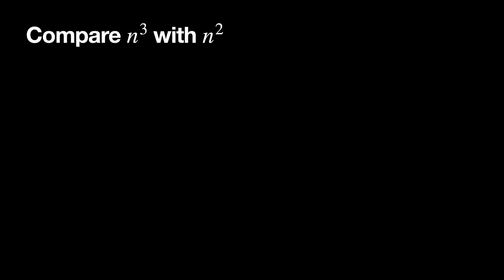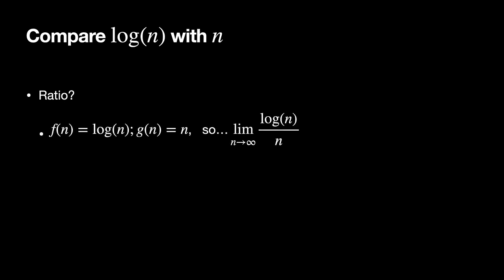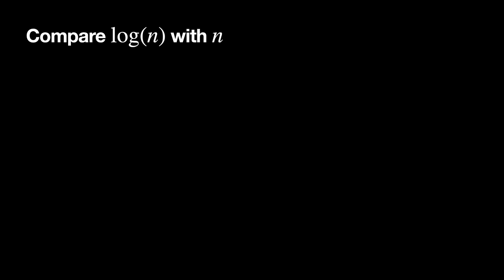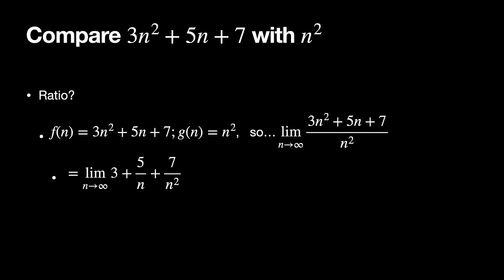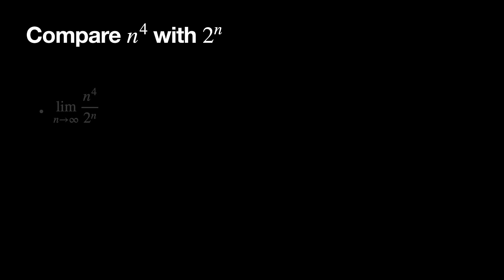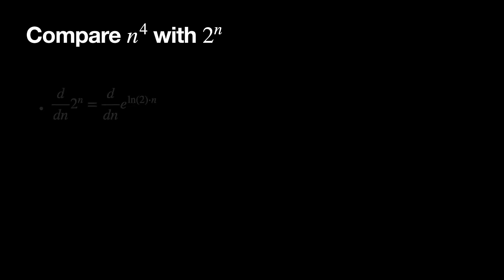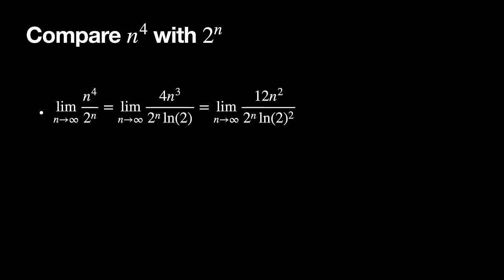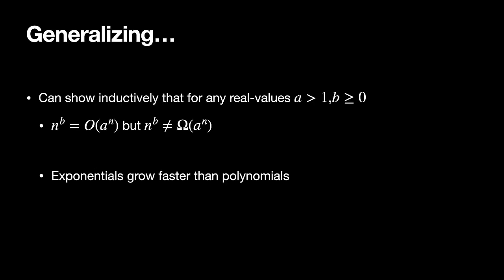2.3 Data Structures & Algorithms: Limit Test Examples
Examples using limit tests for Big-O comparisons.